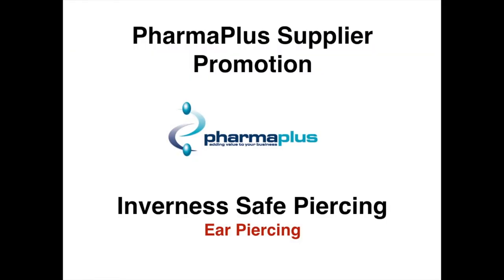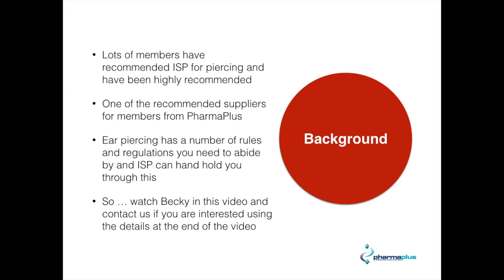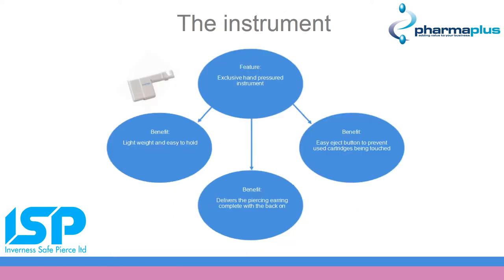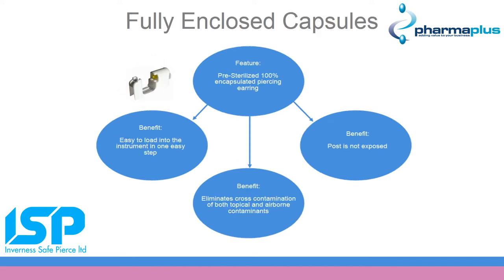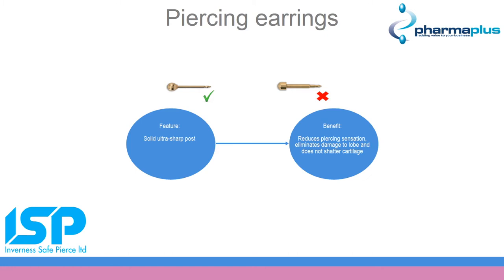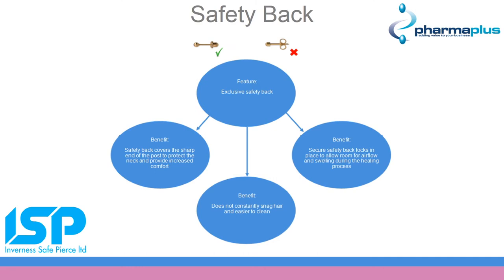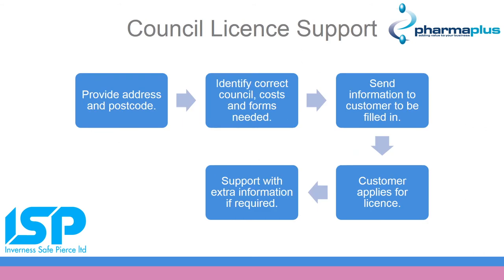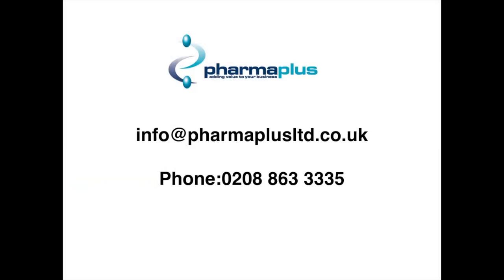ISP - Ear Piercing